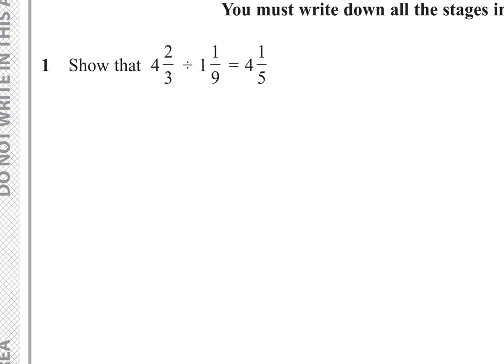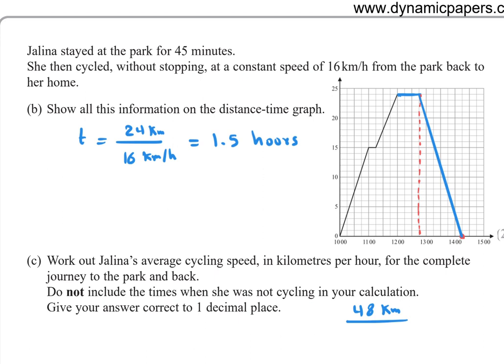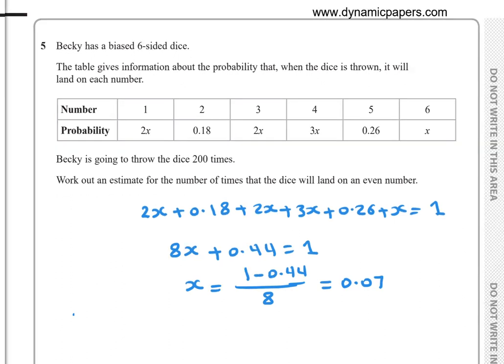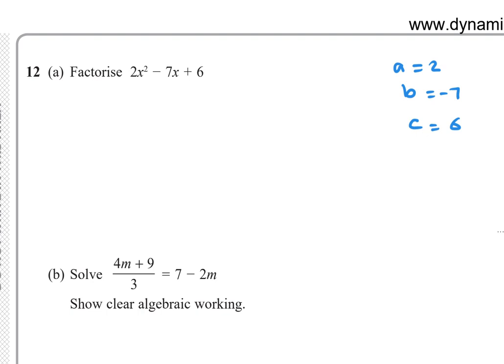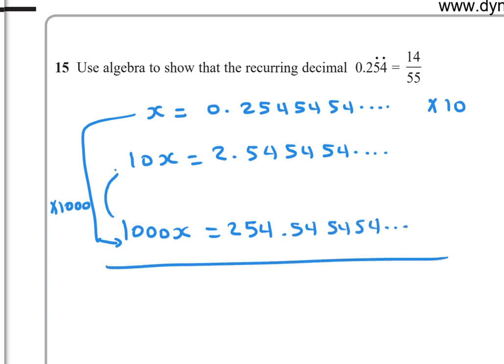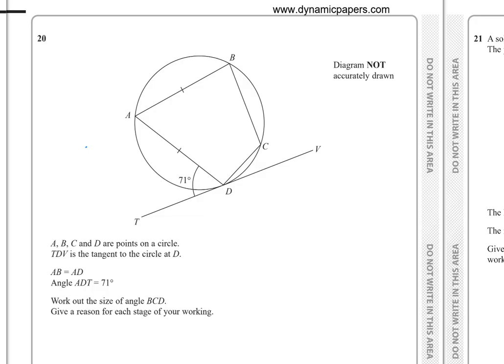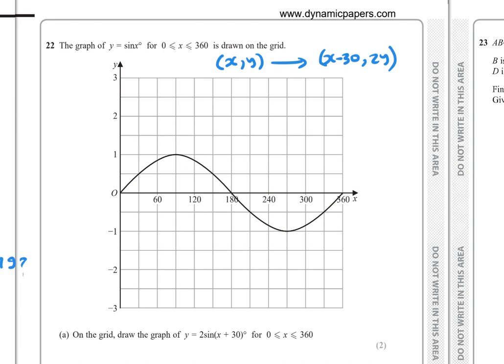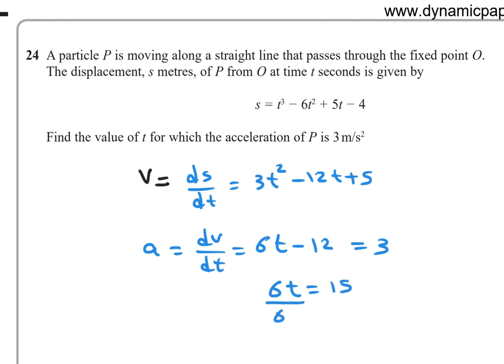4MA1 May 2019 Paper 1H